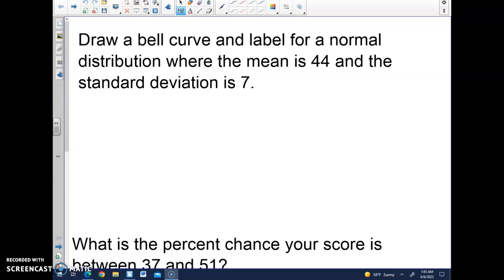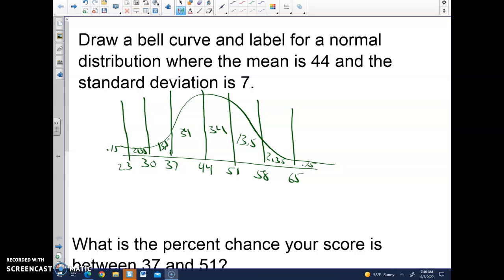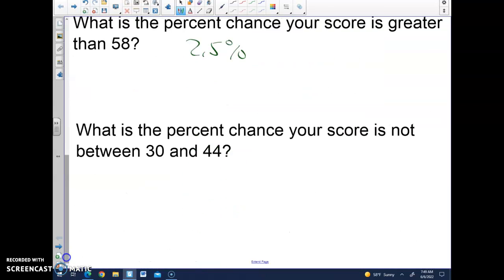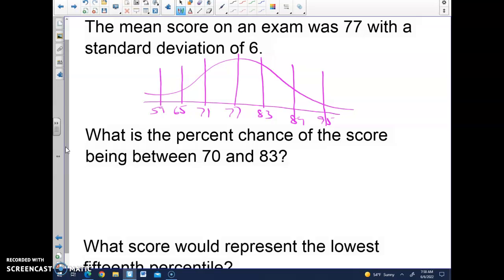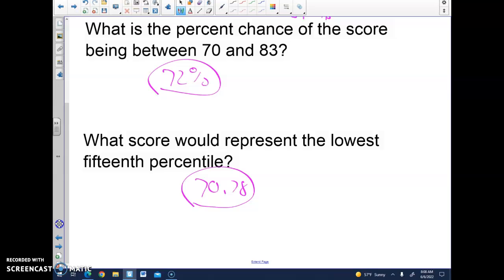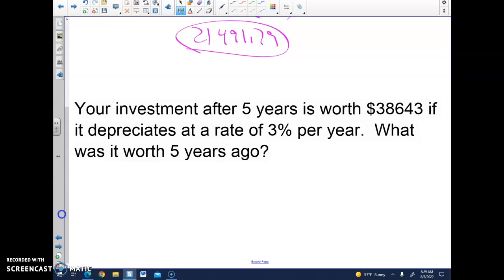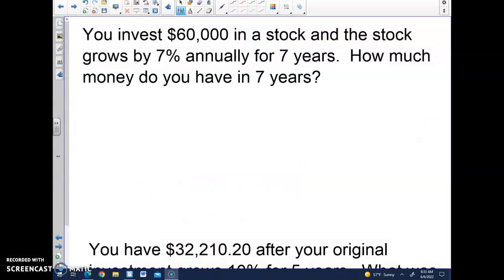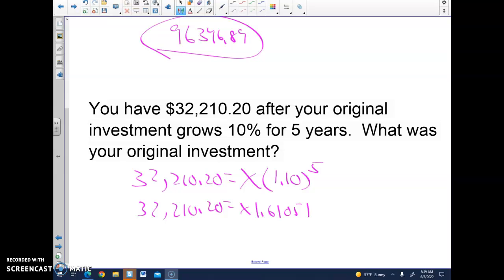Stat review for test